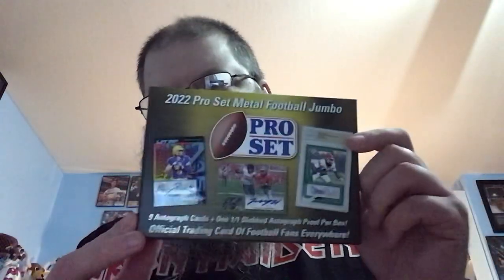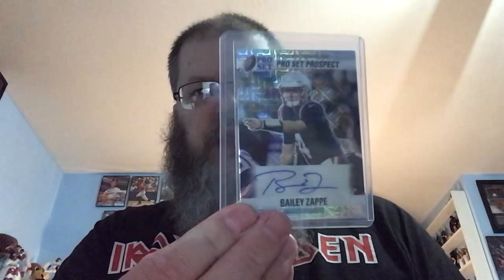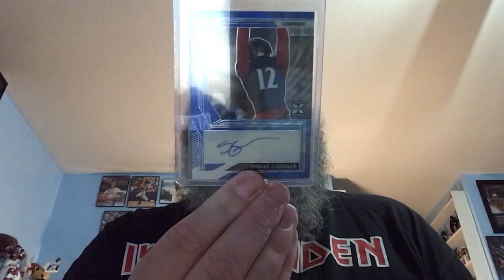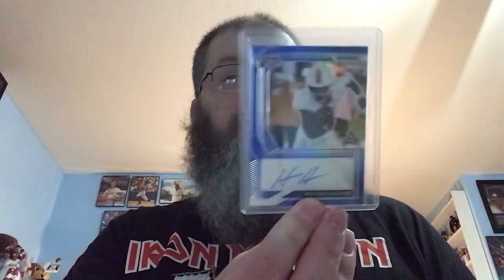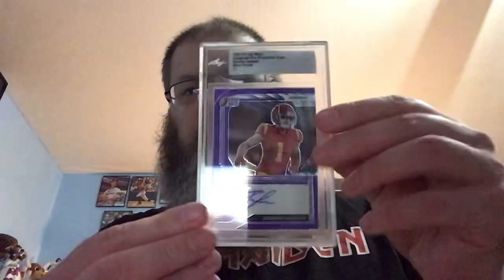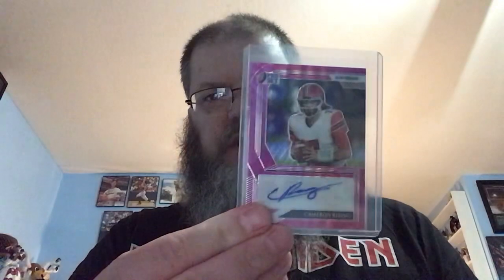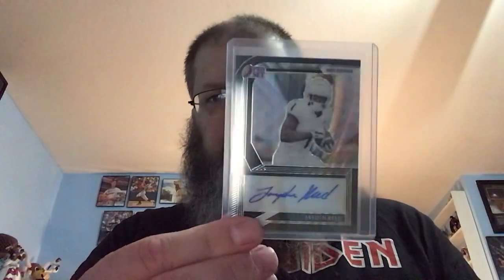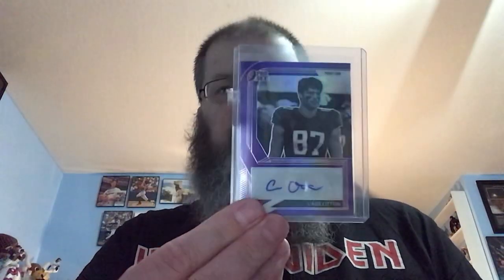Card Shop Pickups